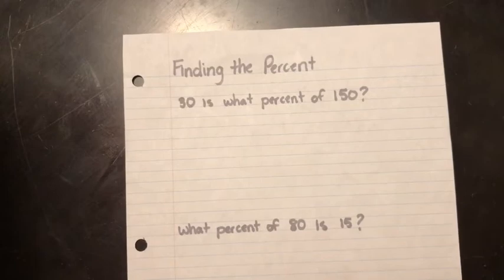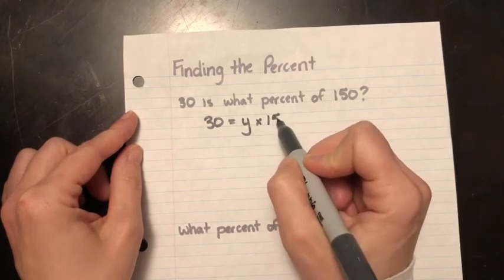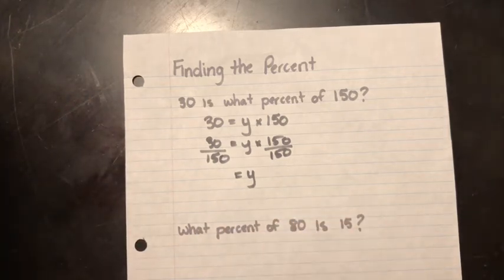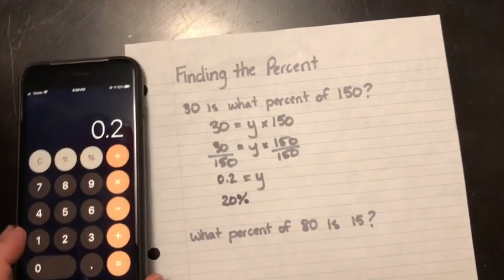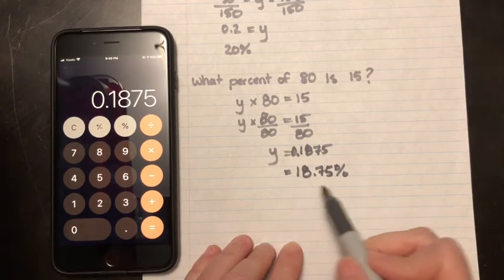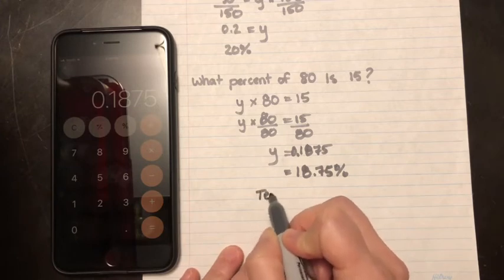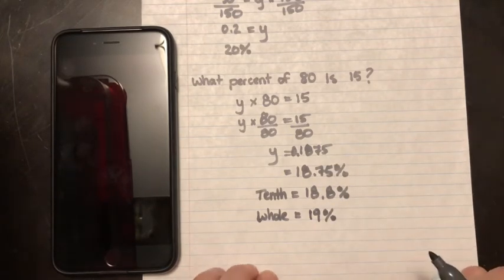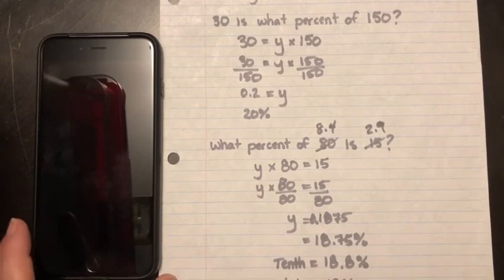May 6 Math